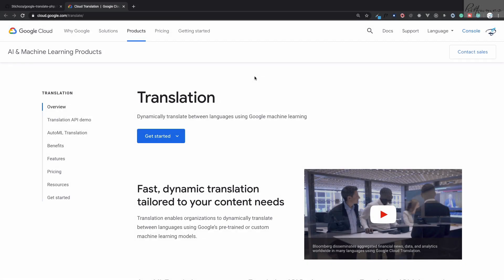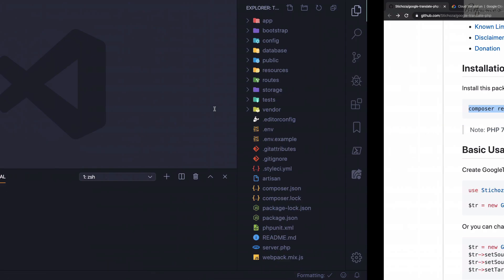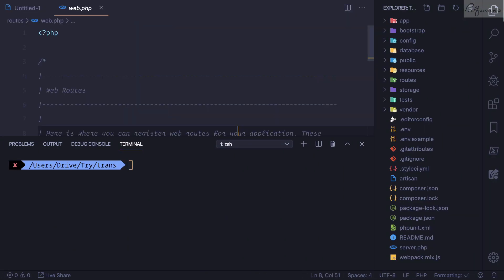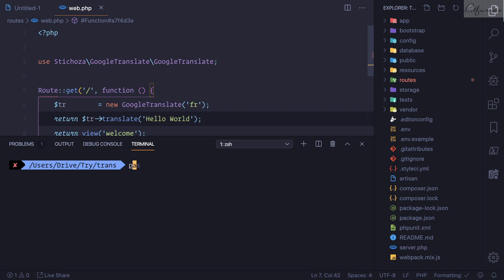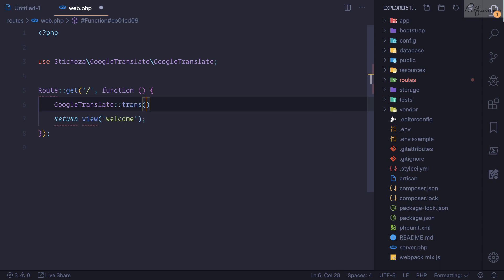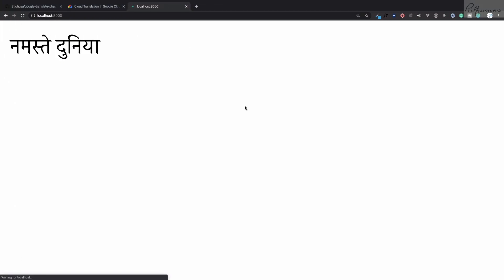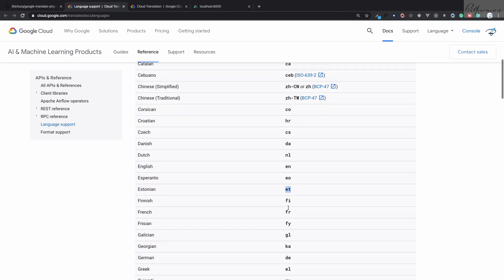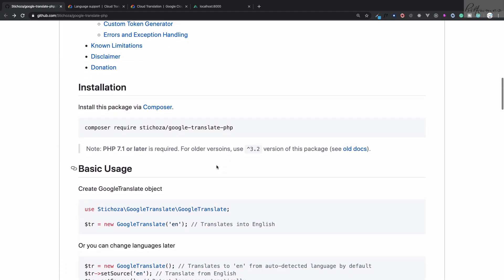Laravel Google Translate Package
A laravel package for translate any language by using google translate

FOLLOW ME

--- QUESTIONS? ---